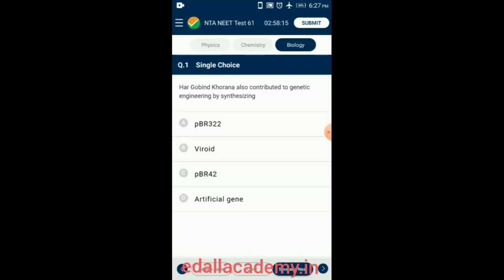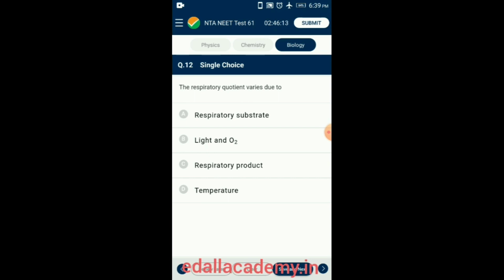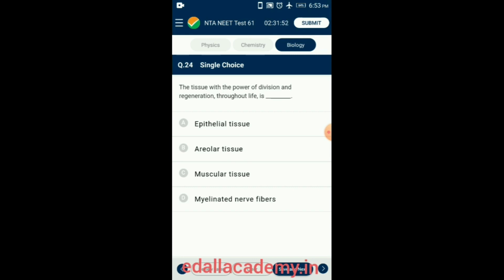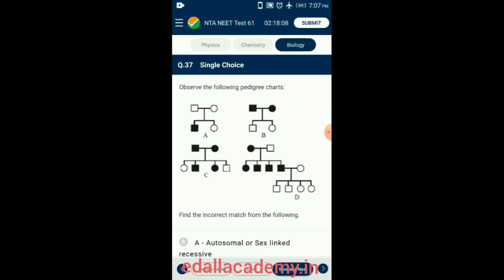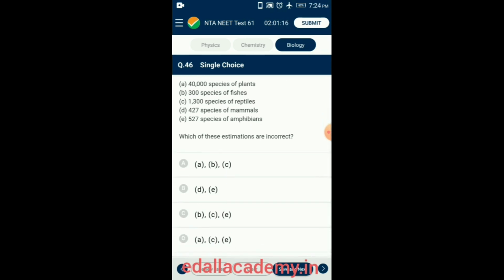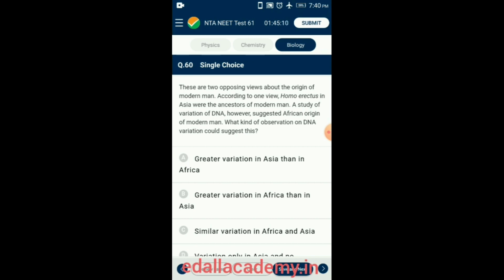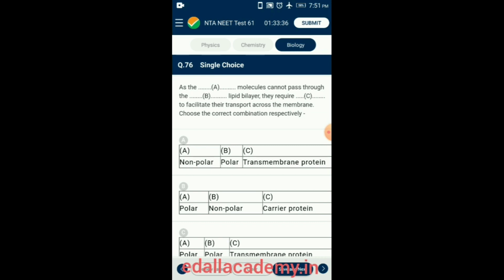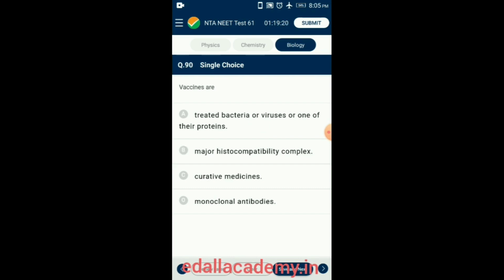Biology Full Test Paper-1 | NEET 2023 Revision | 90 Questions with Detailed Solutions | Target 360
In this video  explained 90 Questions with detailed solution for NEET 2023 examination